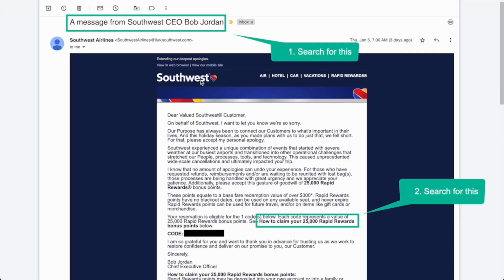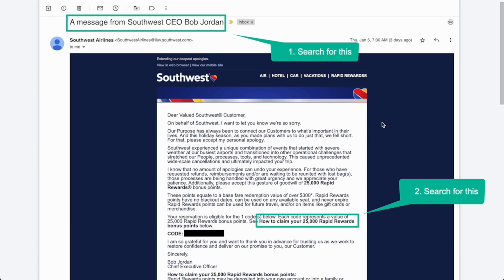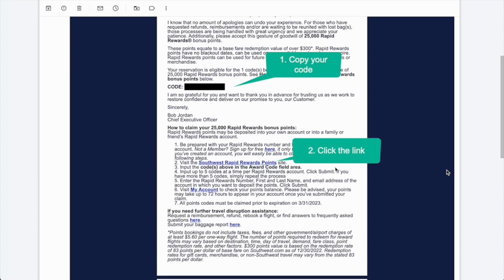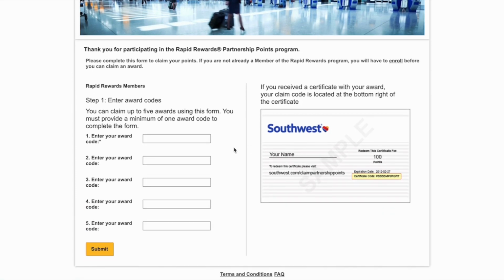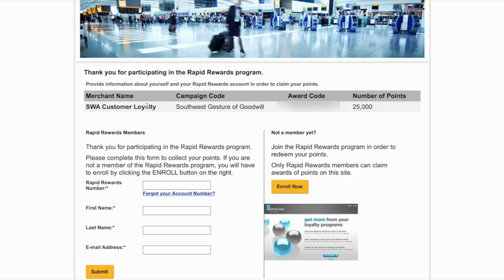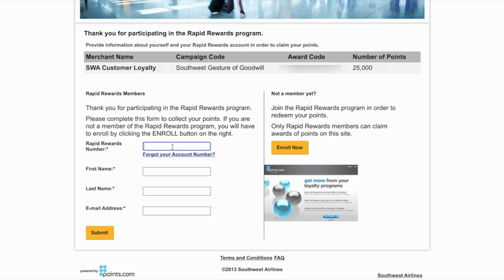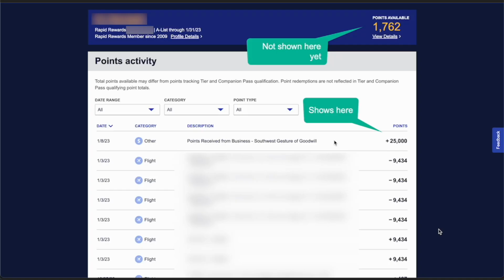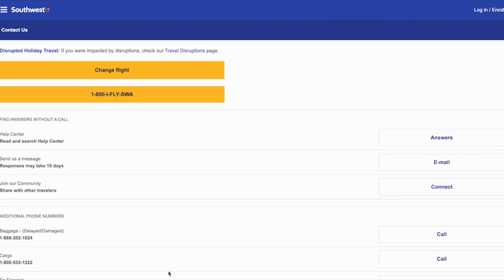Southwest 25,000 Points - How To Redeem Step By Step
Need help to check if you got the 25,000 points from Southwest and how to redeem them?

In this video, you’ll learn:
How to check if you got the points
How to claim them
What I’m doing because I didn’t receive all the points

Make sure to stick around for the end of the video where I show you how to redeem your points.